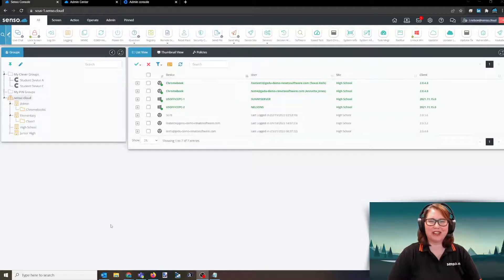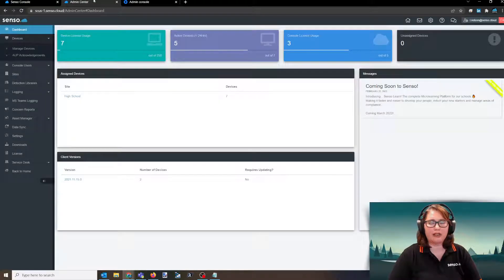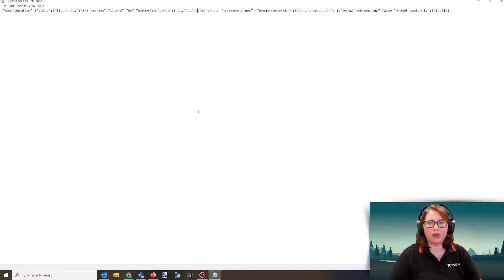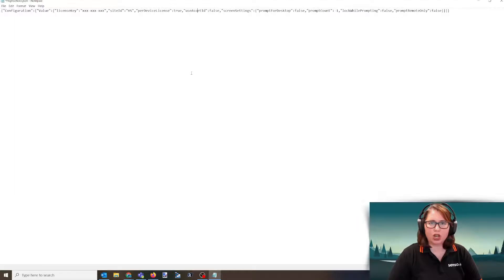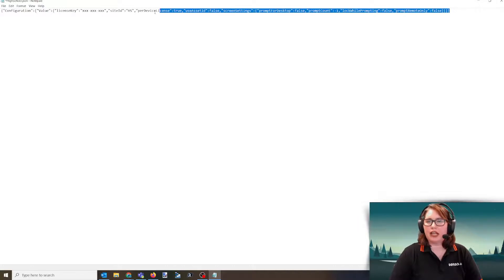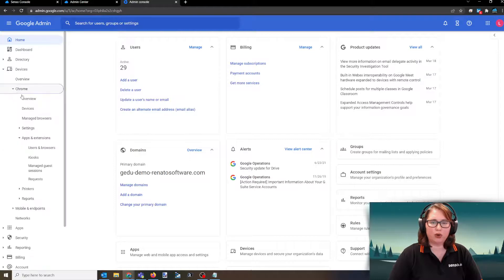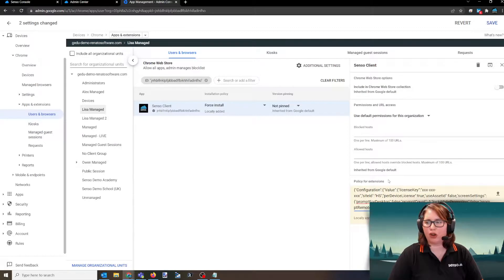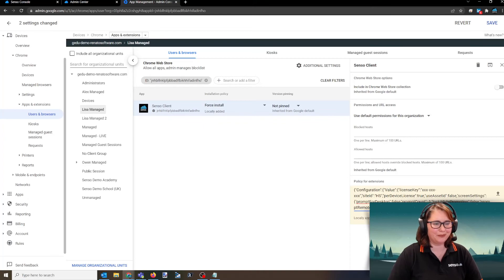Installing Senso Client to Chromebooks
Welcome to Senso.cloud.